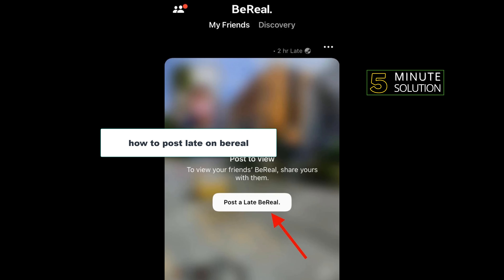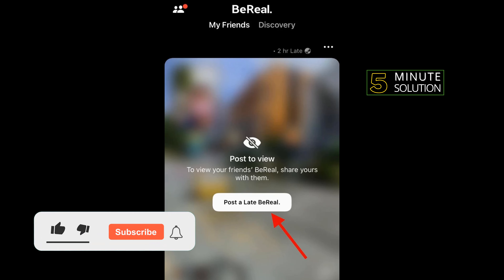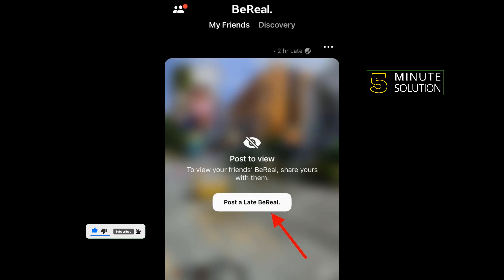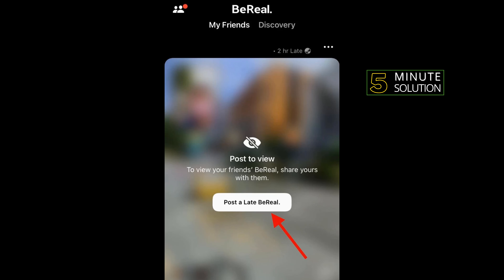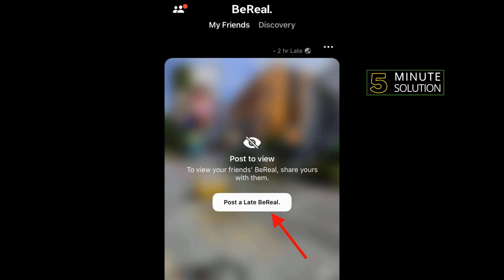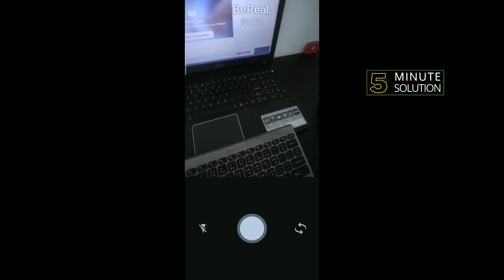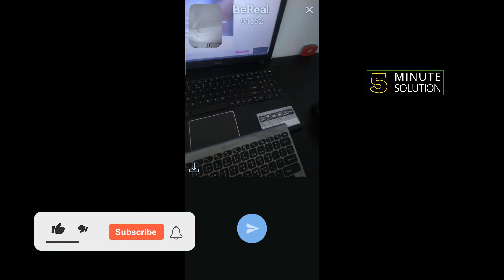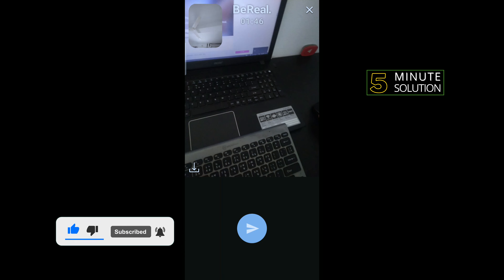How to post late on bereal 2024 (Quick & Easy)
How to Post Late on BeReal Social Media'
On the BeReal app, go to the Friends or Discovery tab. Tap the Post a Late BeReal button on any posts. Capture your late BeReal and tap SEND.

▼ Related Keywords ▼

"how to post on bereal without notification"
"how to post on bereal app"
"how to post a bereal early"
"why cant i post on bereal"
"when does bereal send notifications"
"can you only post one be real a day"
"bereal time today"
"how to post on facebook"